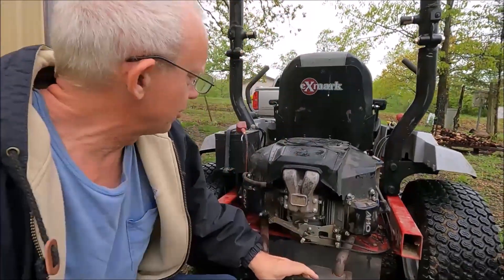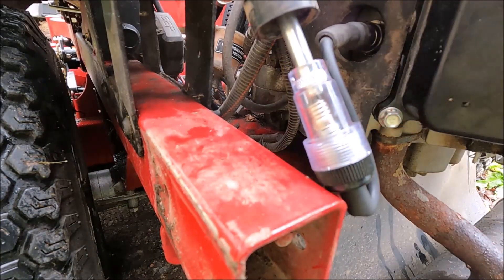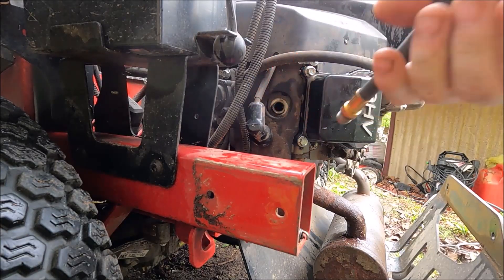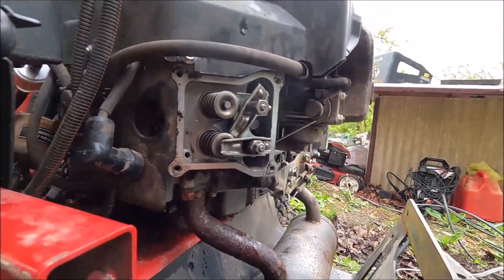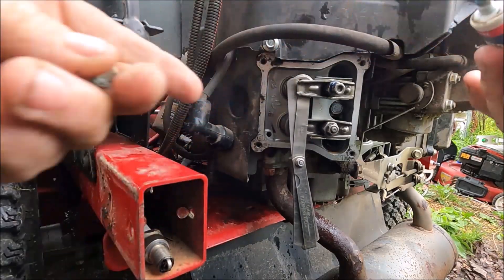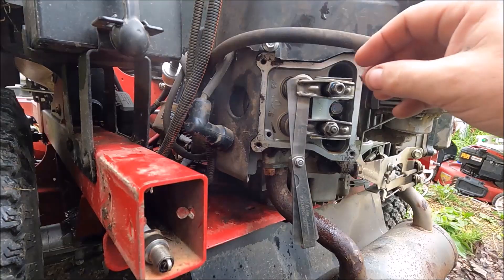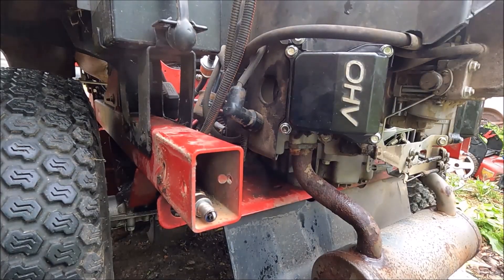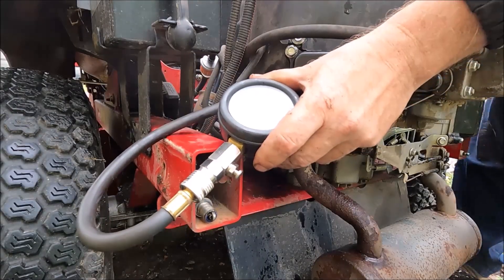Why Does A V-twin Lawn Mower Engine Have Power Loss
At Shade Tree Mower Mechanic, we repair many types of lawn equipment for our customers which include but not limited to: Lawn mowers, chainsaws, hedgers, string trimmers, and many more.  Learn how to diagnose and repair all your lawn equipment under the shade tree